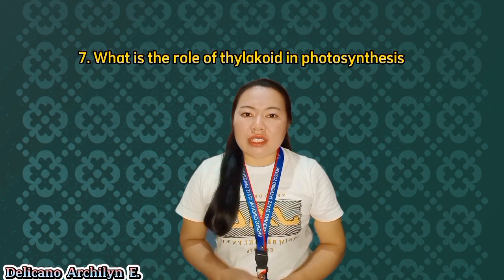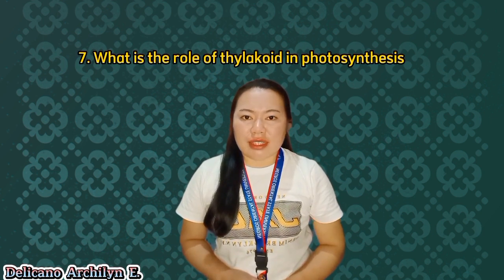"CAF2 - Performance Task in Lesson 5"